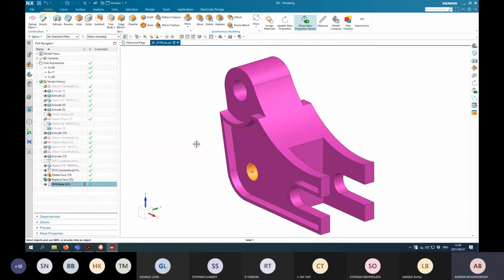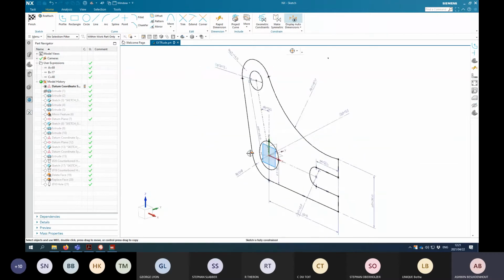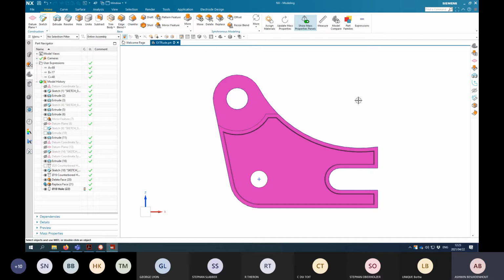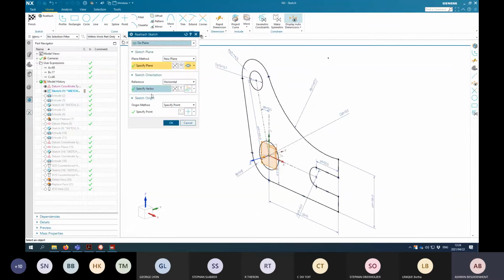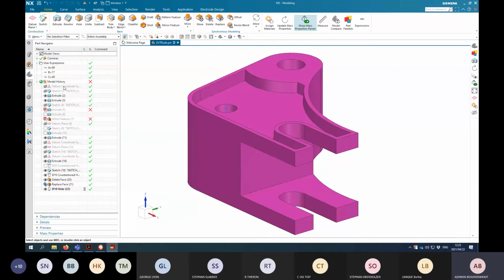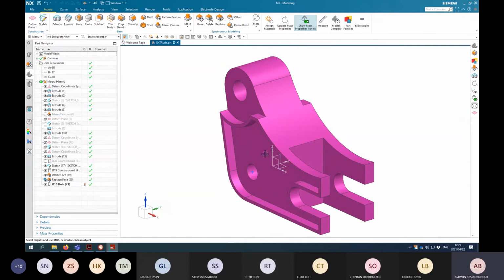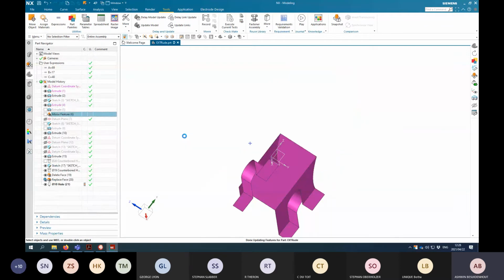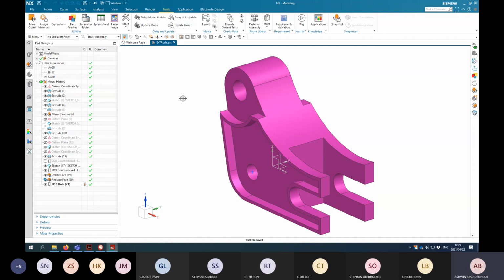Additional Exercise 3 3D Modelling Extrude Memorandum1